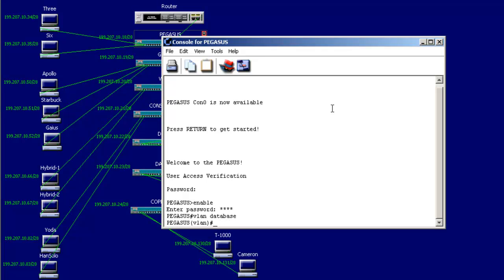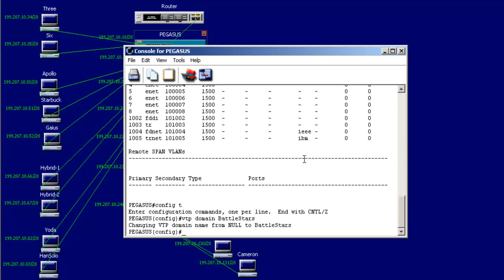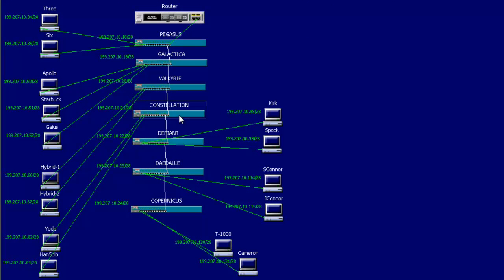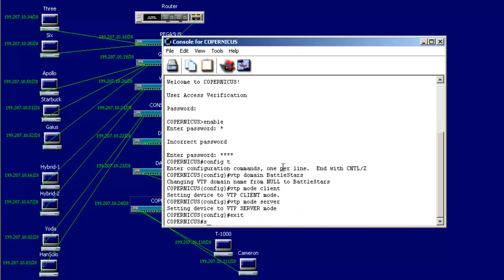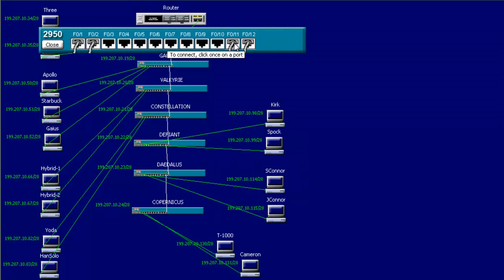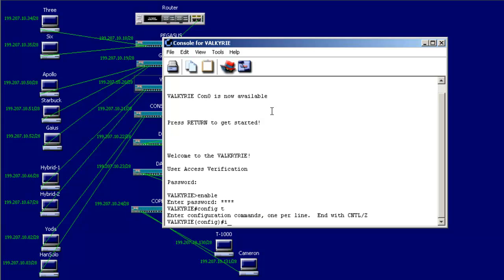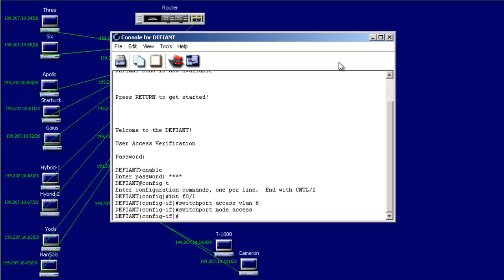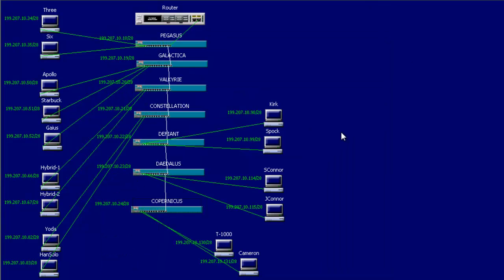VLANs: Routing an 8-VLAN Network - Part 2